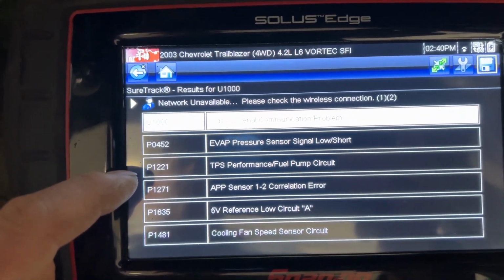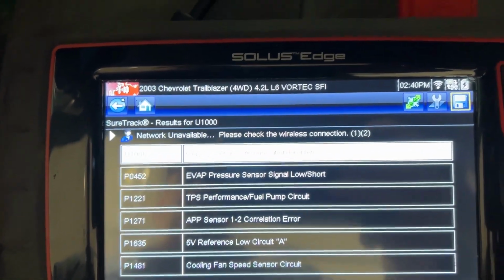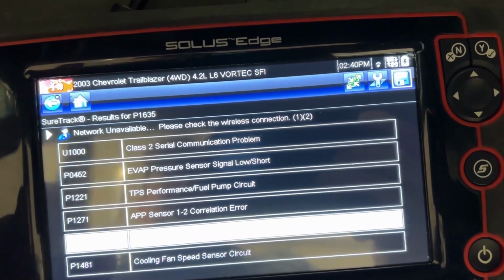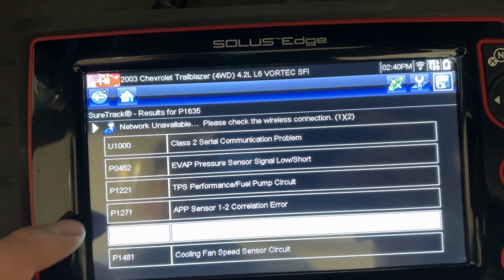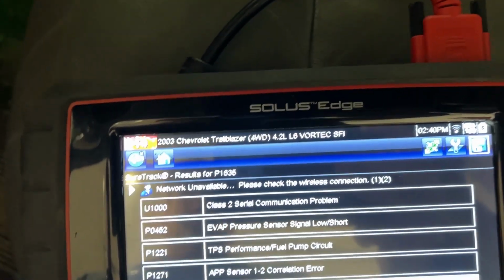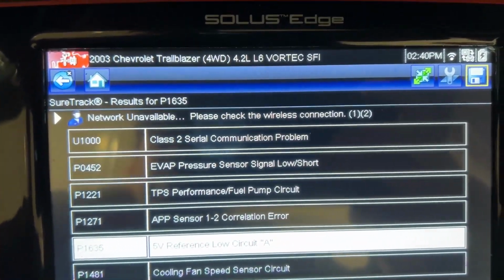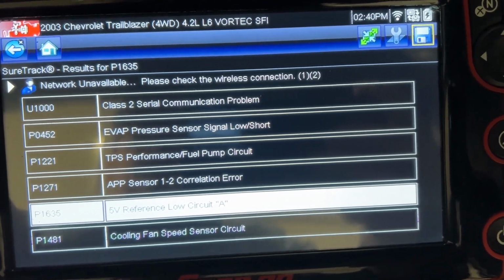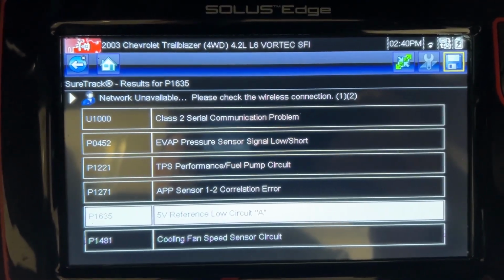Chevy TrailBlazer GMC Envoy Reduced Power Mode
Greetings viewers and welcome back to the channel. In todays production we have a Chevy TrailBlazer ( AKA GMC Envoy Isuzu Ascender ) that arrived with a customer complaint of an illuminated check engine light and reduced engine power warning. The vehicle had stored active codes U1000, P0452, P1221, P1271, P1635 and P1481. All related to a common 5 volt reference circuit of the powertrain control system. Come along for a quick tutorial on the diagnosis and repair for this common issue.  Here is a link to the time saving video I mentioned in this vid